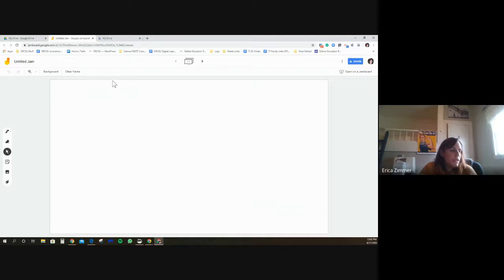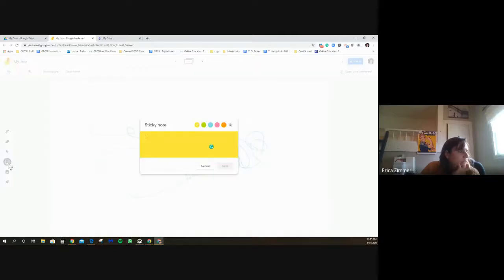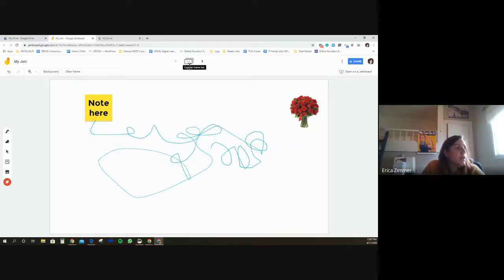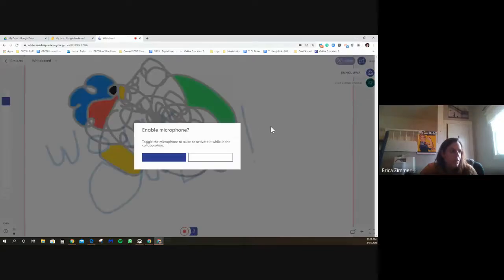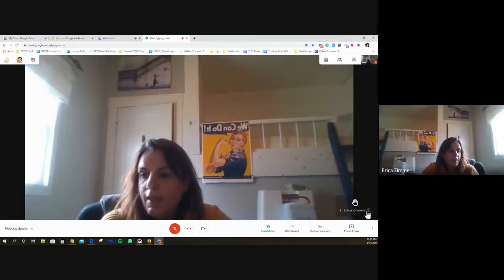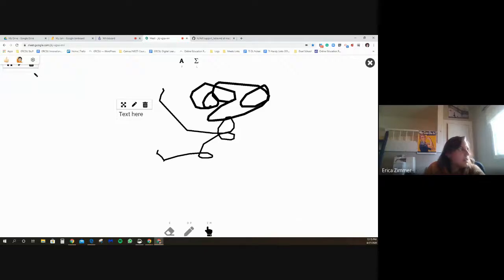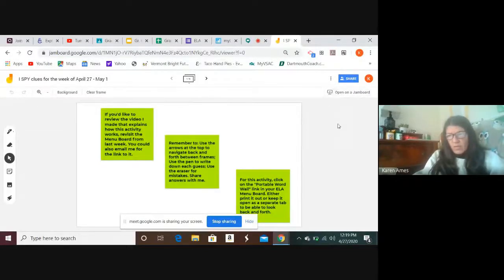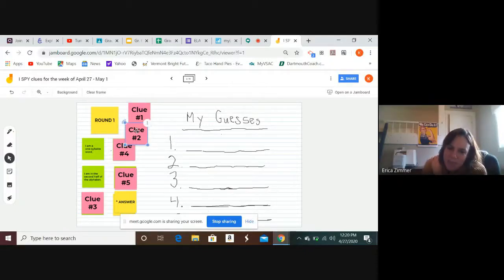Lunch and Learn - Whiteboarding Apps